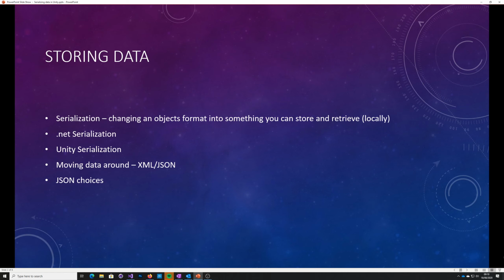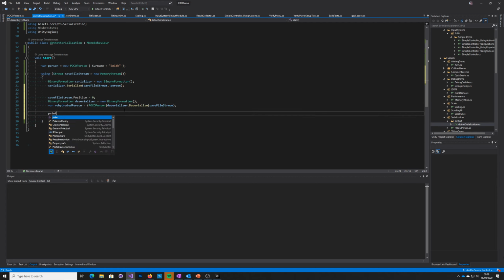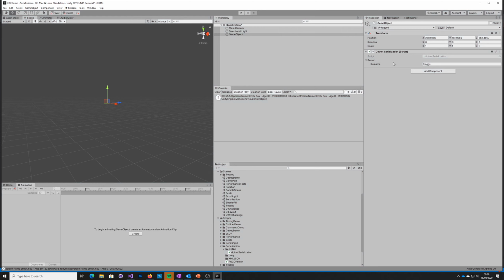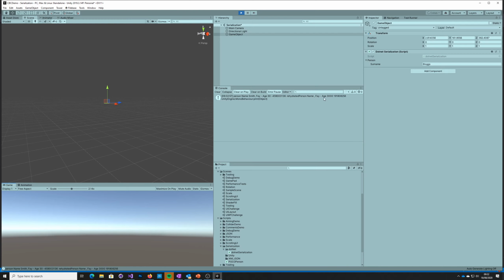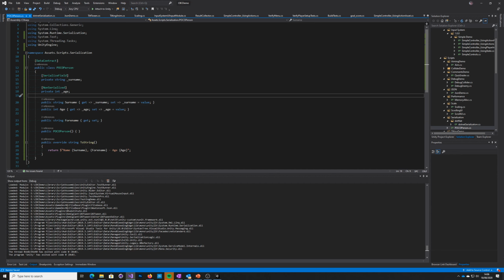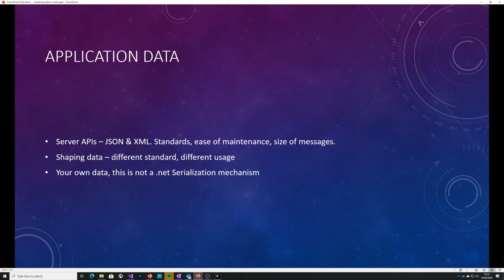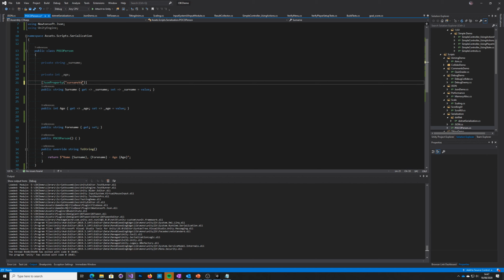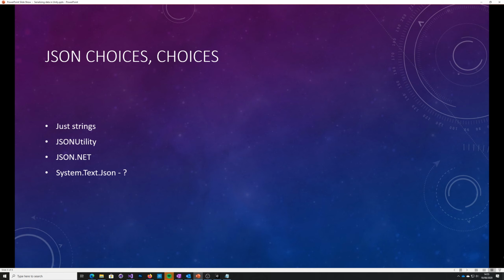Serialization, XML & JSON in Unity - Dev Log 20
There are lots of ways to convert your objects into a format to save or send over the internet. I'll try and explain what they are when/why you should use some of the more popular ones.
03:10 - POCO
04:36 - Serialize
16:15 - Custom Serialization
23:39 - Application Data
25:53 - XML, JSON, DataContract
37:00 - JSON, JsonUtility
39:49 - JSON.NET